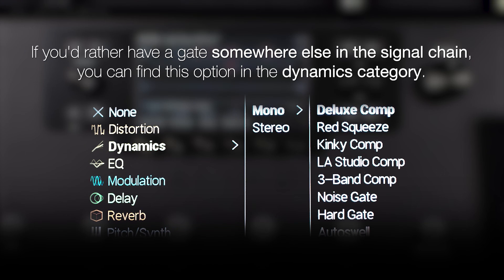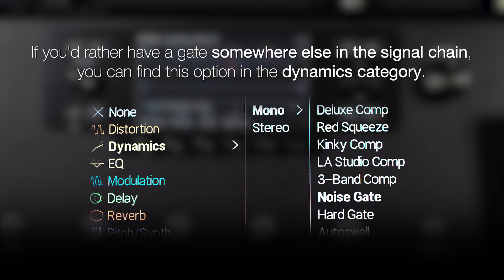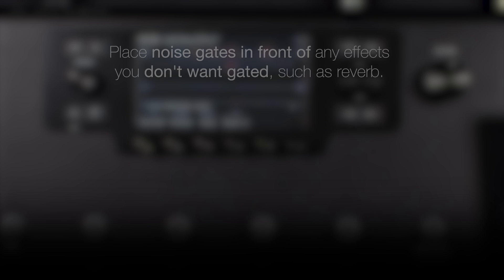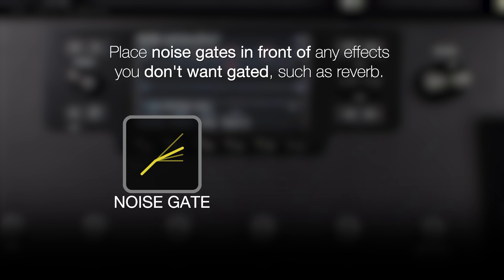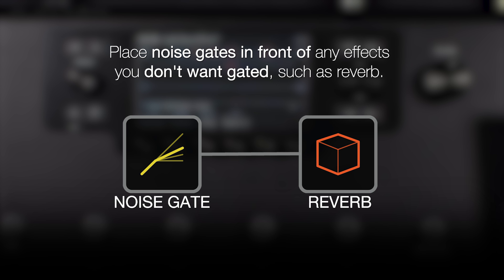Line 6 | Helix Minute: Setting an Input Gate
Learn how to set the input gate on Helix family products, and understand some of the more common uses and applications.